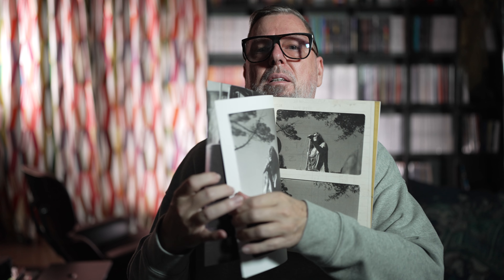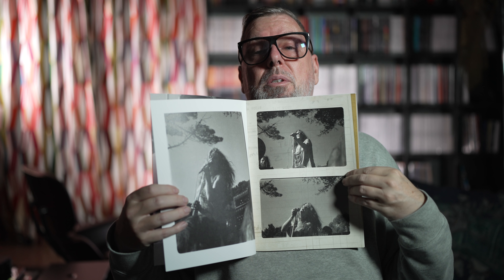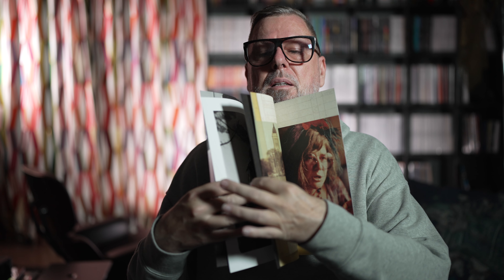Janis Joplin Pearl: 1Step vs Mofi 45RPM! Are we in for a Huge Surprise?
Recommended Preorder:

Germany:
Nirvana: Nevermind 8 LP Boxset

Marvin Gaye: Whats Going On 50th Anniversary

David Bowie: Toy Boxset

Blue Note Tone Poet:
Stanley Turrentine: Rough & Tumble
Joe Pass: For Django

Acoustic Sound Series:
John Coltrane: Crescent
John Coltrane: Live at the Village Vanguard
Bill Evans Trio 65

Blue Note Classic Series:
Don Cherry: Where Is Brooklyn?
Jackie McLean: Destination Out

Acoustic Sound Series:
John Coltrane: Crescent

Acoustic Sound Series:
John Coltrane: Crescent